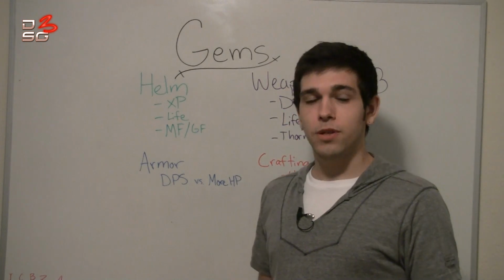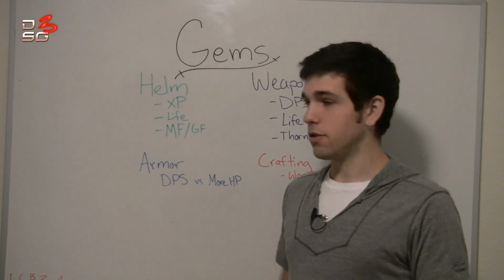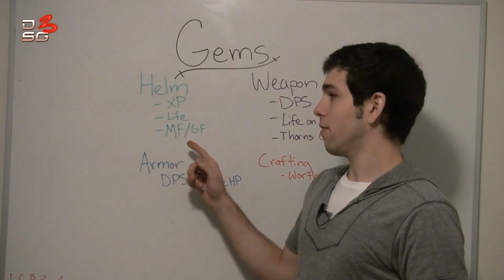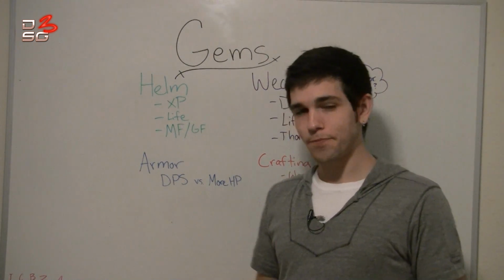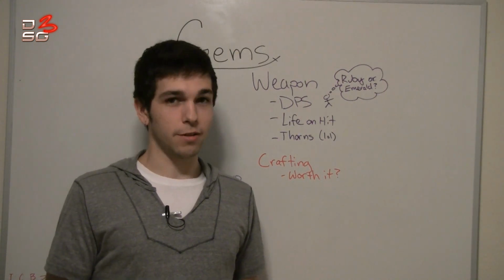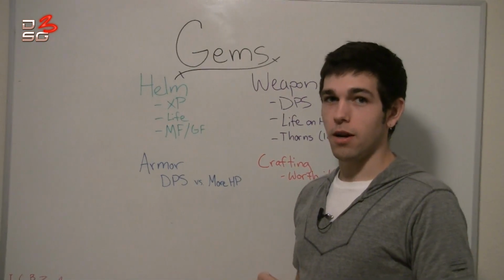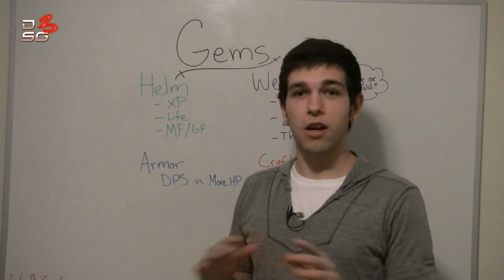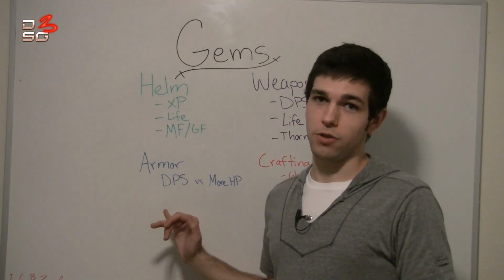Diablo 3 Gem Basics | Learn How to Socket Properly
Take a look here for the full blog post. Be sure to check out our Free and Pro Guides, as they have some great info for newbies and veterans alike!

I was over at a friend's house over the weekend and saw that he had a Emerald socketed into his Helm at level 21. He didn't know that he could get through the game more quickly with a Ruby in his helm. This made me realize that there could be a lot of other people out there who don't know the basics about Gems and their potential.

for both high-level and low-level builds and strategy!